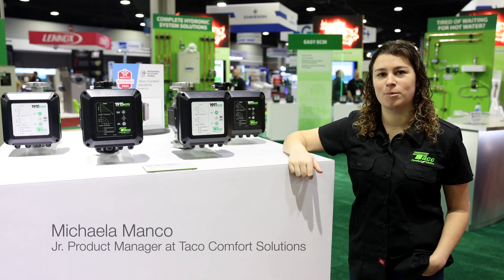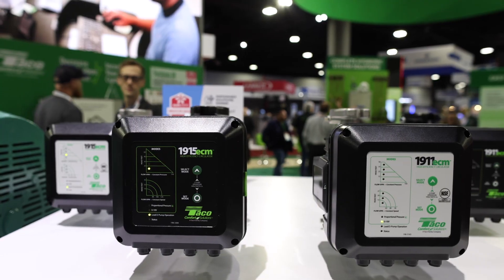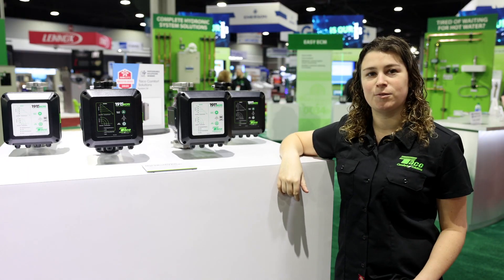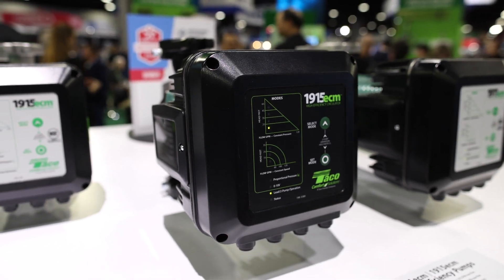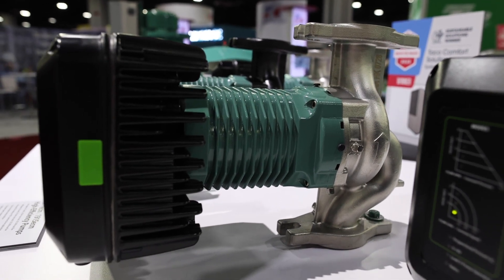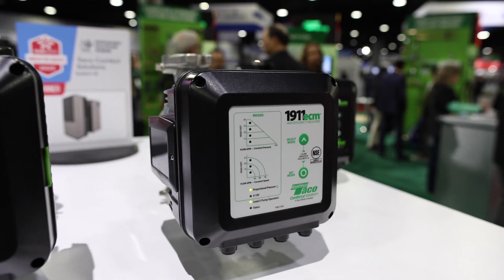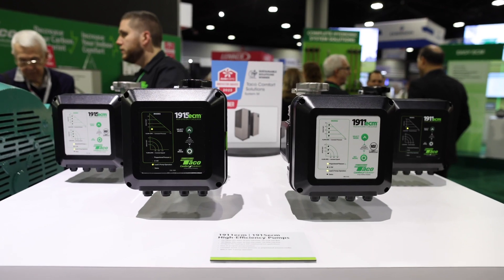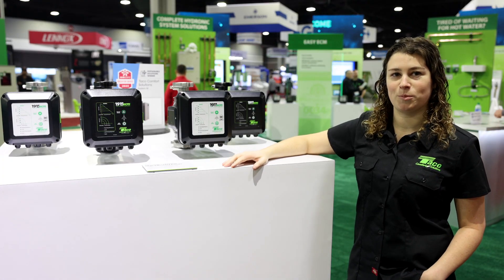Meet the NEW 1911ecm & 1915ecm High-Efficiency Circulators at AHR 2023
Taco Comfort Solutions is expanding its light commercial ECM offering with the 1911ecm and 1915ecm high-efficiency pumps. Simple yet versatile control options on both circulators include constant pressure, constant speed, proportional pressure, 0-10Vdc, and parallel pump alternation. These standard features, combined with the intuitive user interface, allow for quick start-ups to achieve optimum system efficiency and maximum comfort.

1911ecm: 425 watts, 50 feet max head, 105 GPM flow
1915ecm: 650 watts, 65 feet max head, 120 GPM flow
Designed for heating or NSF Commerical hot applications
Easy-to-program pump interface
Constant pressure, or proportional pressure modes
0-10V, 2-pump operation